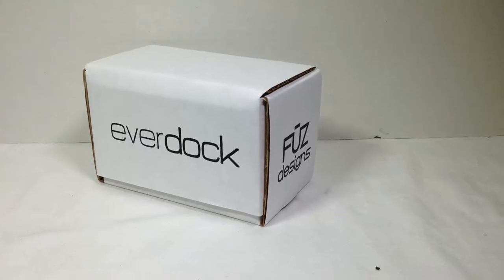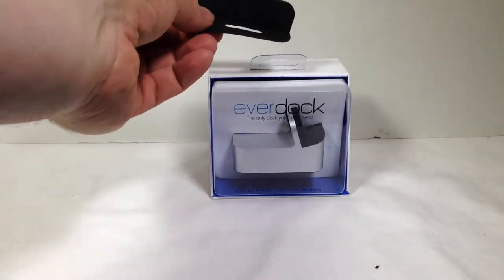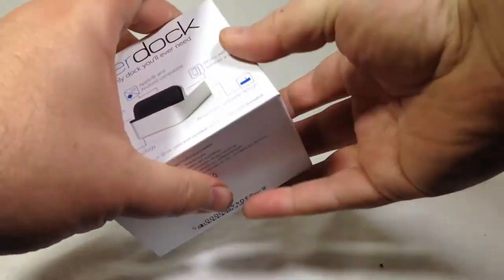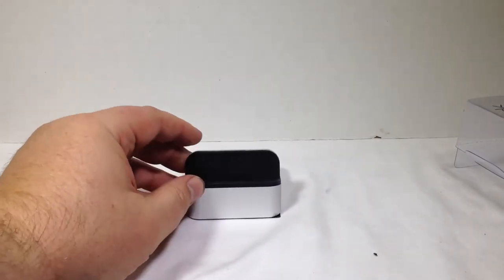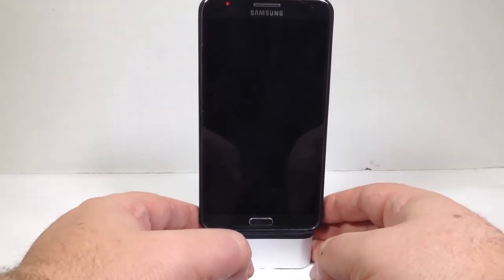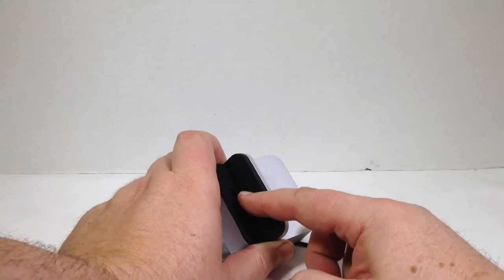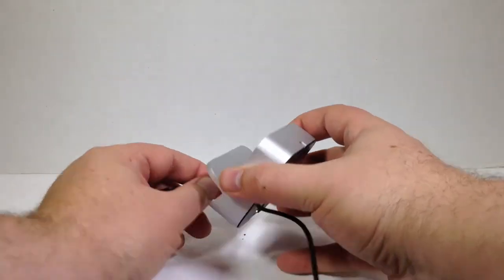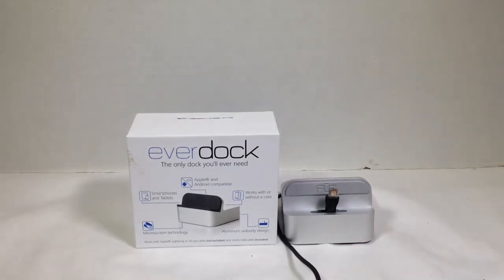FUZ Designs EverDock Smartphone Stand Review everdock